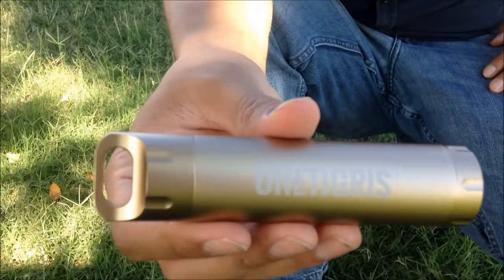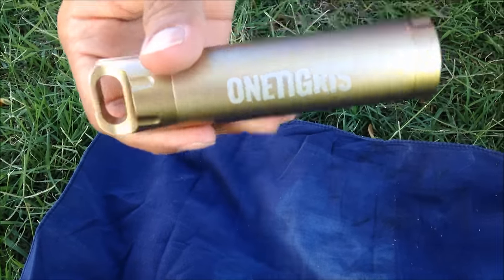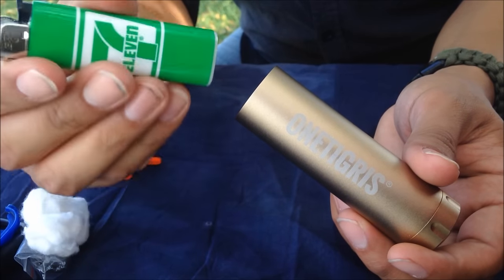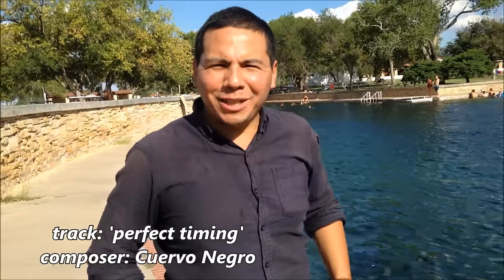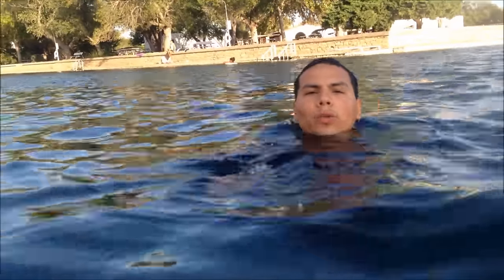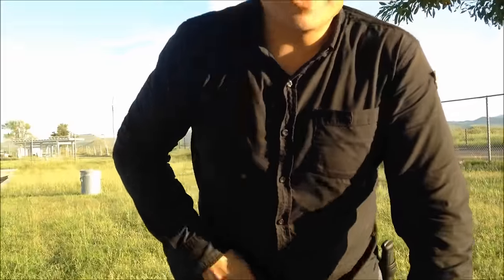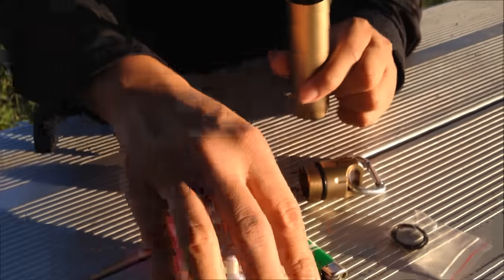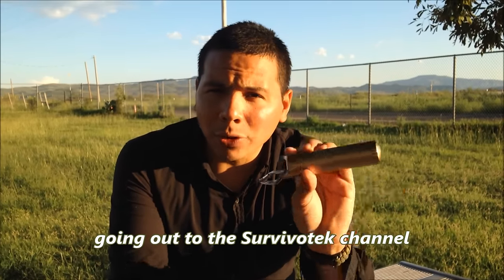Underwater Survival! OneTigris Waterproof Capsule Review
We put the OneTigris Waterproof capsule to the test by taking a visit to Balmorreah State Park, and simulating an emergency. new song by Cuervo Negro entitled 'perfect timing'.

filmed in the El Paso, Texas/Cloudcroft, New Mexico area, Chihuahuan Desert. Survival, Self-Reliance, Bushcraft, Camping, Making Fire, James Harris. Original music by Cuervo Negro. Junkyard Fox